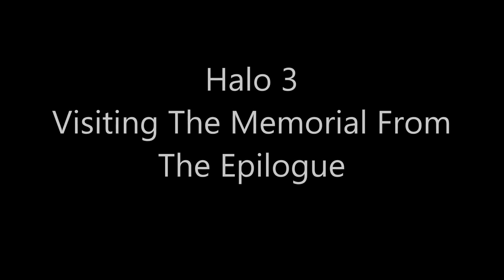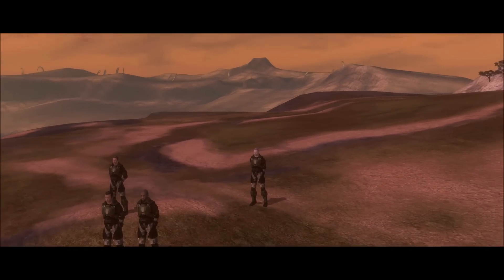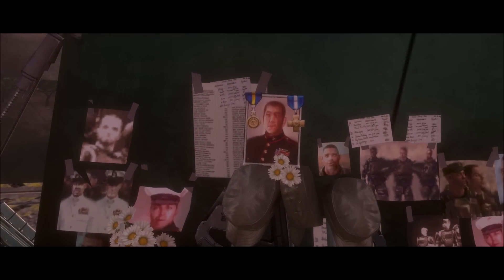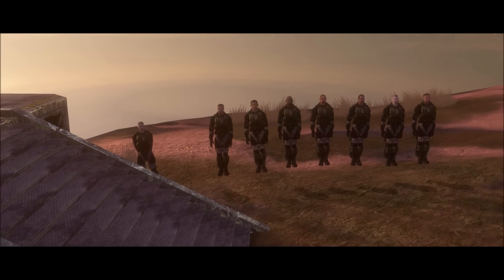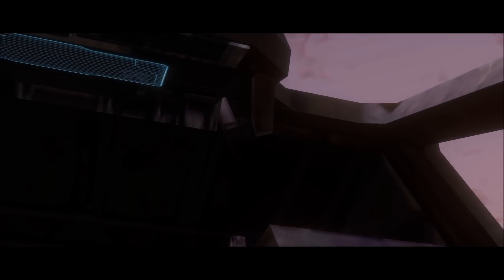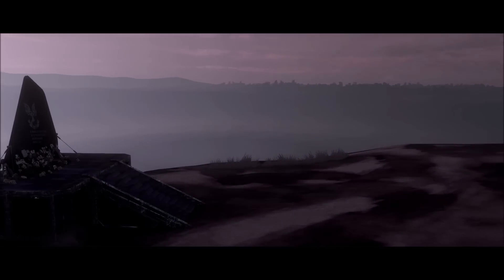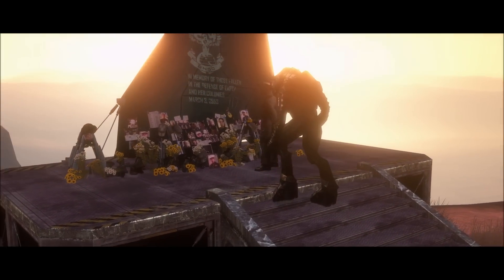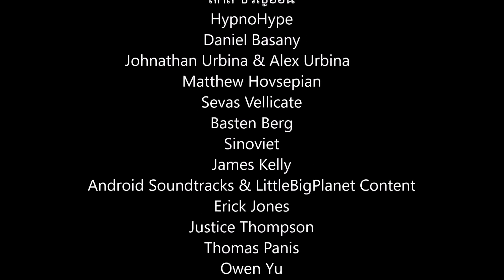Halo 3 - Visiting The Memorial From The Epilogue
The memorial scene during the Halo 3 epilogue was one of the most emotional scenes in that game however we never get to personally set foot in that area and explore around... until now!